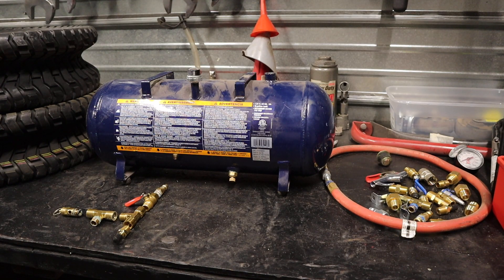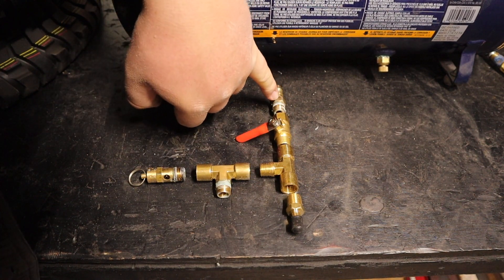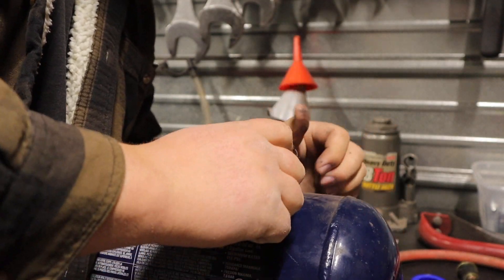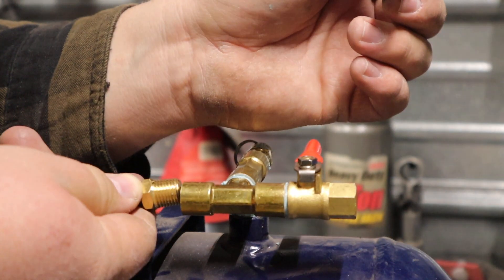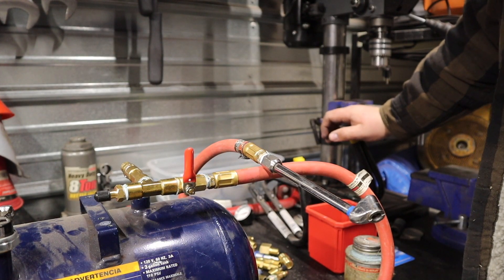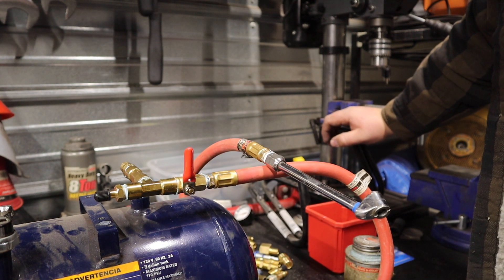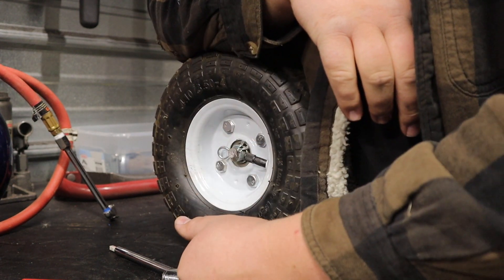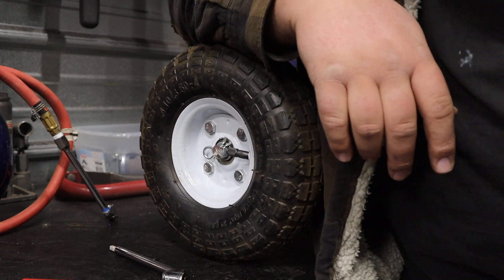Broken Air Compressor Turned Into a Portable Air Tank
I show you how I take a broken air compressor and turn it into a portable air tank in this video. You could also make an air compressor expansion tank out of a broken air compressor using the same method. Those old air tanks are worth keeping around! Most of the part I use are from Harbor Freight but the 1/4 in shader valves are from amazon.